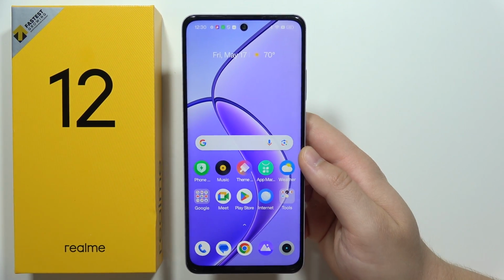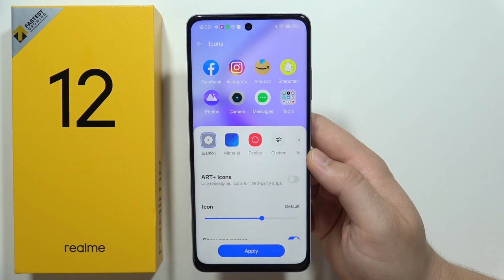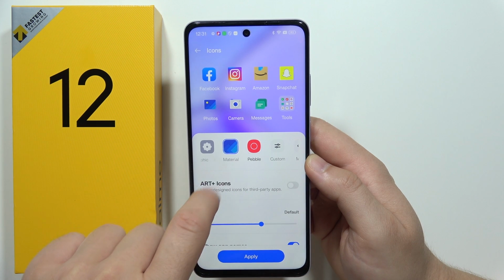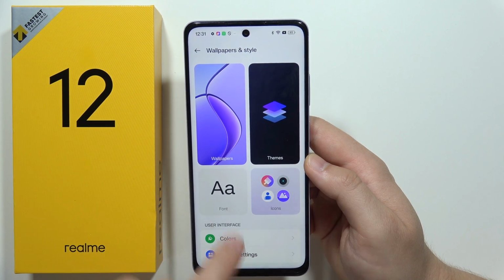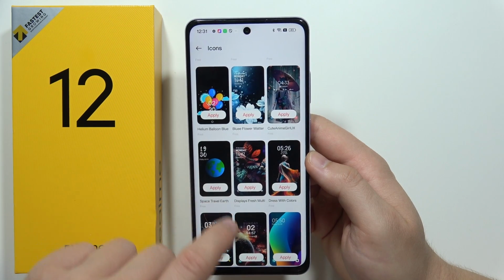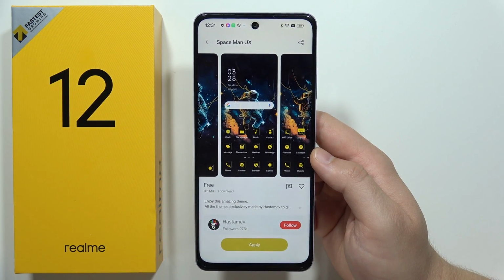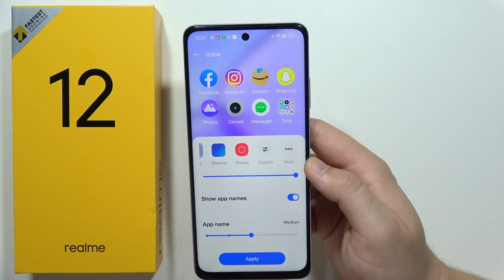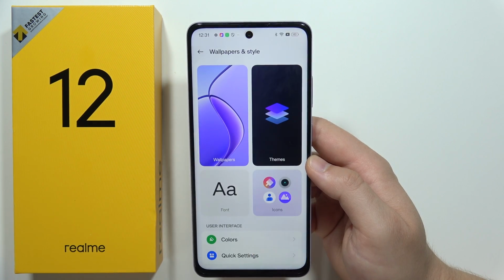Realme 12 5G: Change Icons Size & Style - Make Icons Bigger or Smaller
Find out how to change the icon size and style on your Realme 12 5G. This video will show you how to make icons bigger or smaller to suit your preference. Follow our easy instructions to customize the appearance of your home screen. Personalize your device with these simple steps for a better user experience.

how to adjust icons size on realme 12 5g?
how to edit icons style on realme 12 5g?